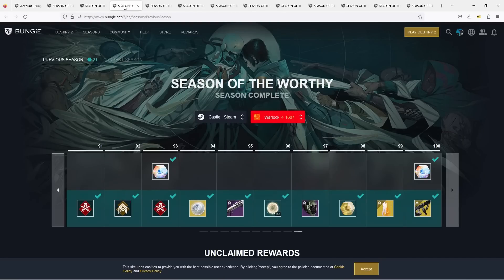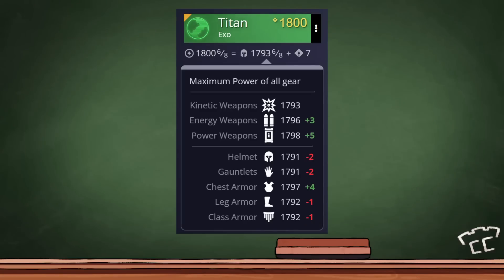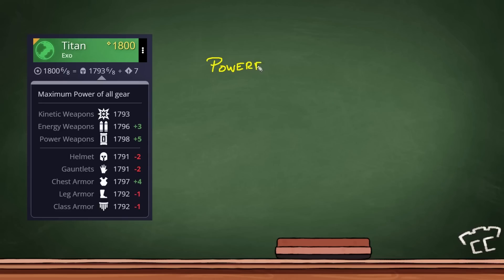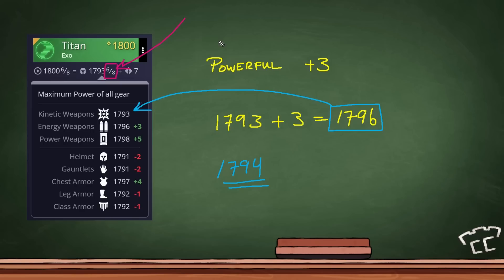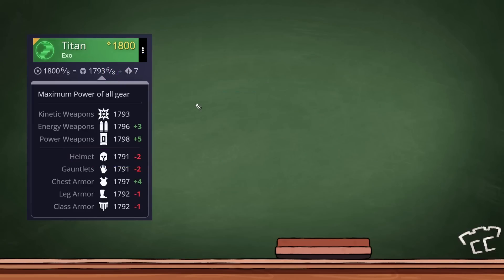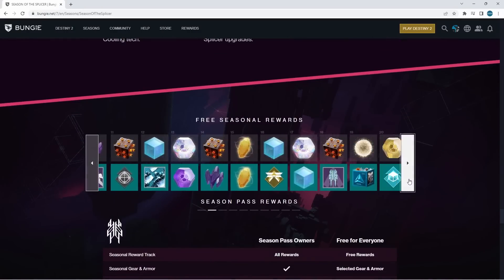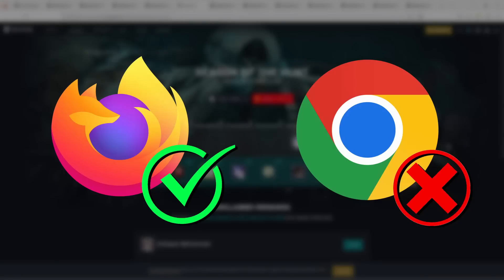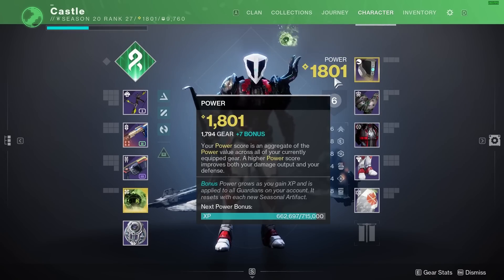GET OLD EXOTICS & GEAR EASY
There's a way to grab AT LEVEL gear EARLIER than last season and it makes getting to 1810 SO much easier for power level from 1790 or even 1600.